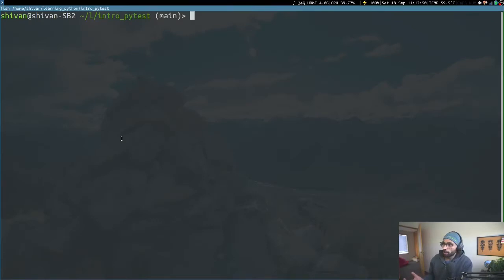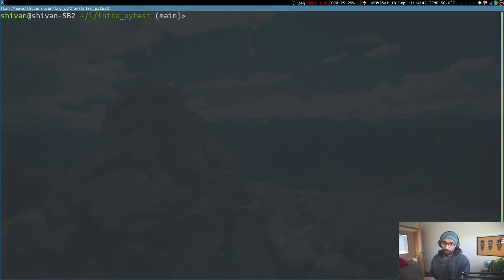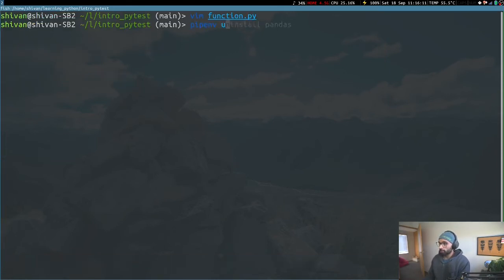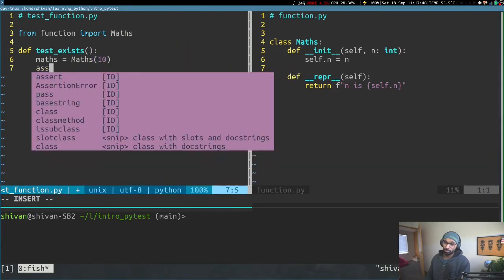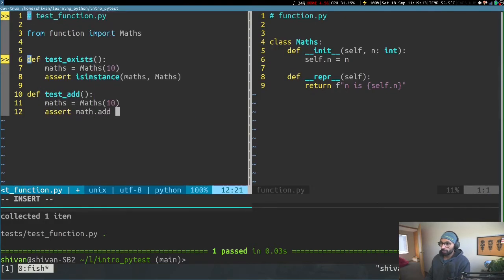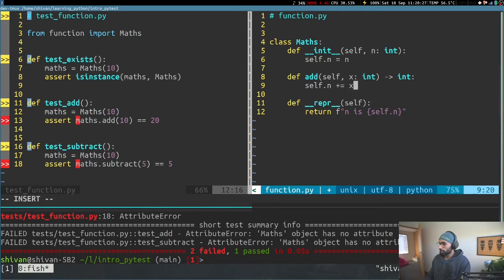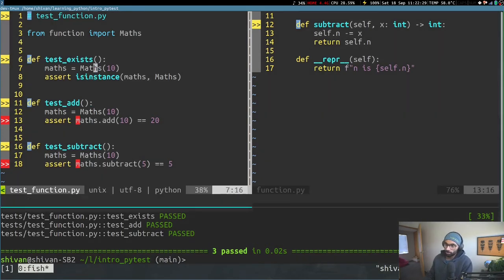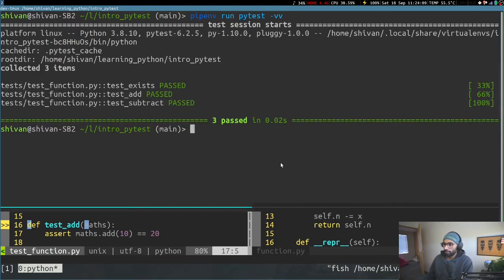A QUICK introduction to Pytest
Pytest is a tool that can be used to write automated tests. This makes your code robust and professional.

Timestamps:
0:00 Introduction
0:19 Coding
10:34 Closing thoughts